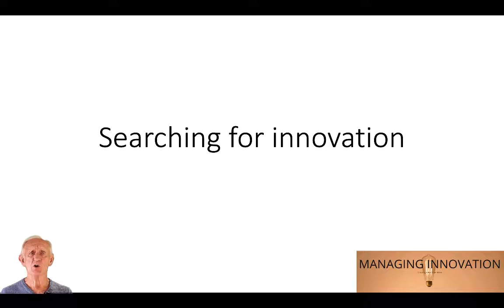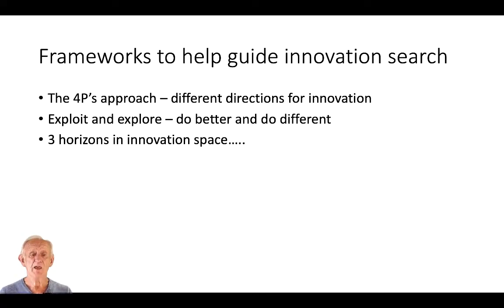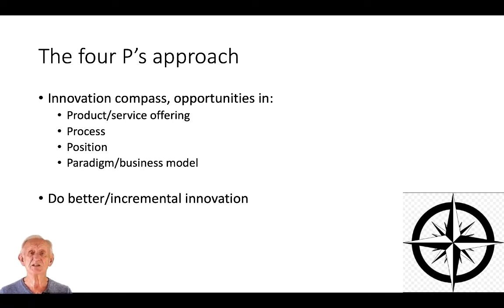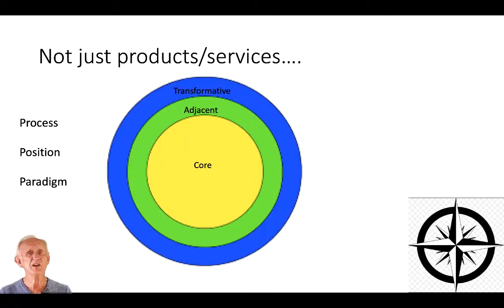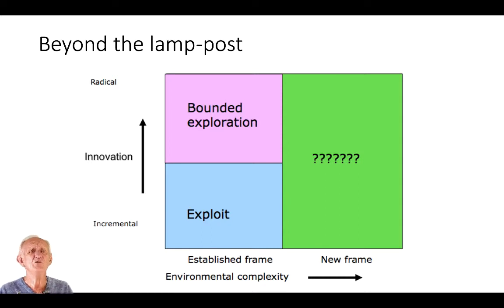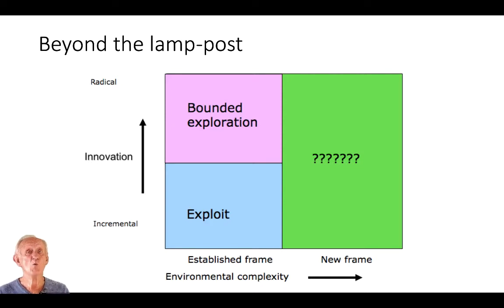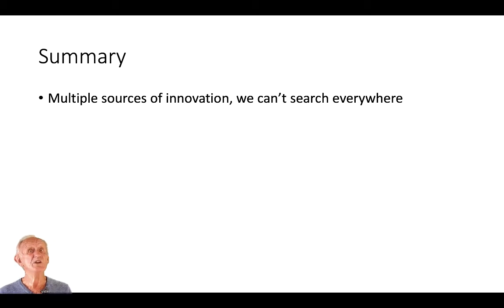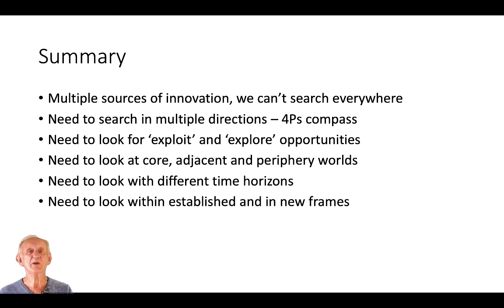Search strategies and frameworks for finding innovation opportunities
With so many different potential sources of innovation it's clear we need a strategy, a framework to help focus our search efforts.  This video looks at some helpful possibilities.